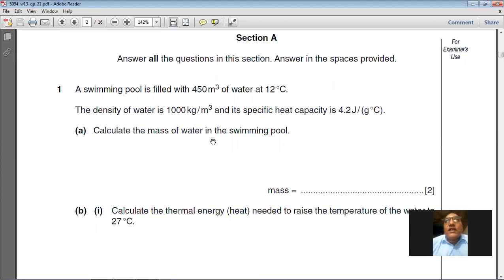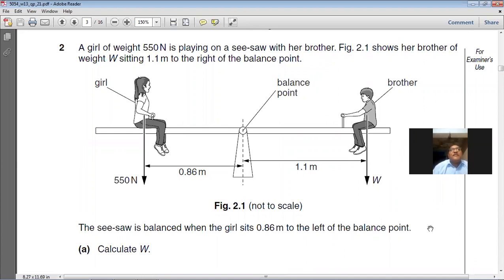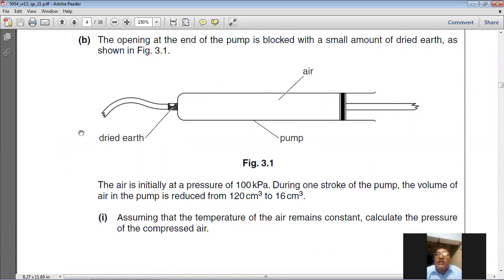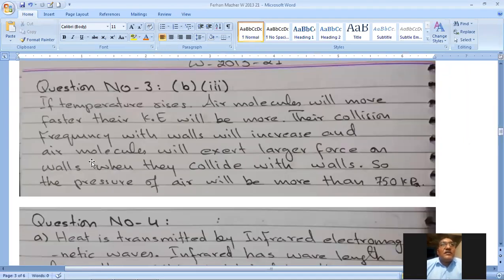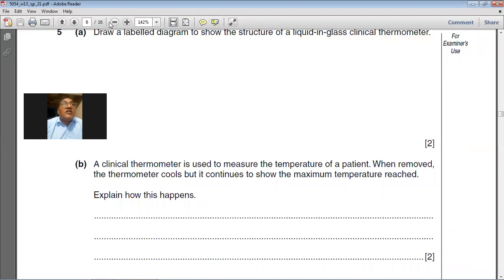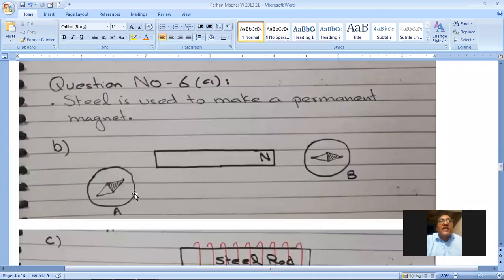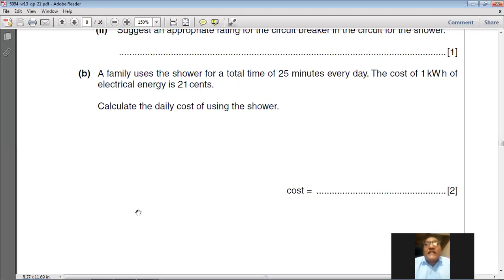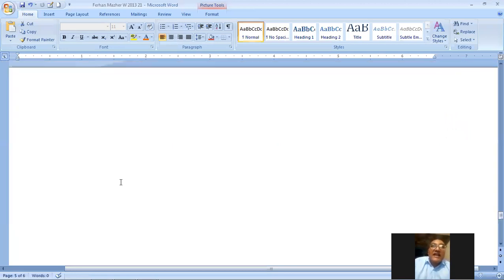October November 2013 Physics 5054 21 Section A Solved by Ferhan Mazher